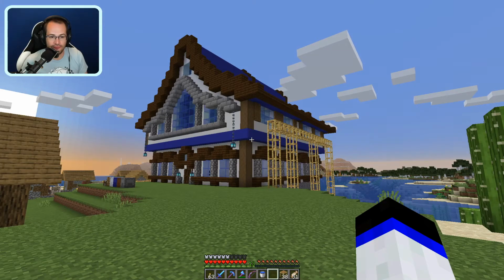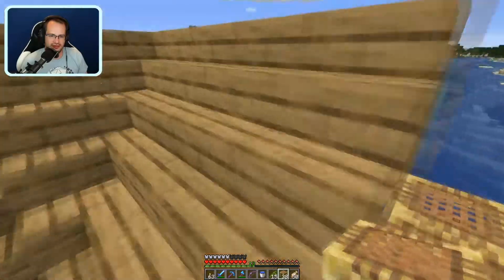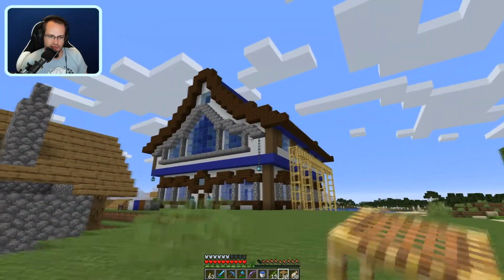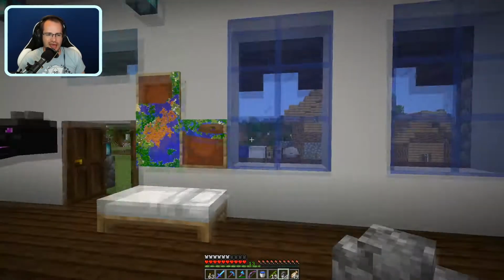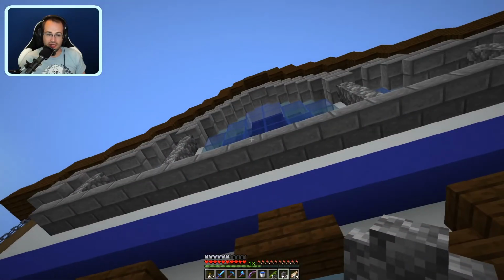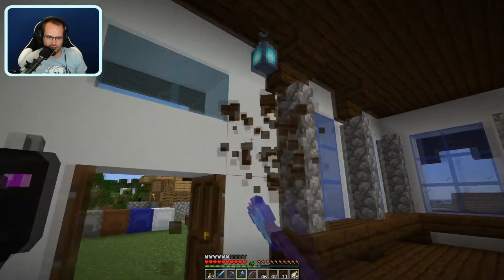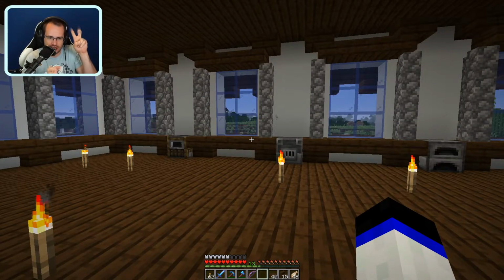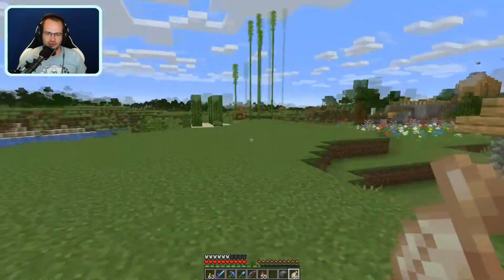Minecraft Single Player | Nether Update Ep: 18 Finishing The House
It's as done as I'm going to get it, for now. Details will comes when they do.